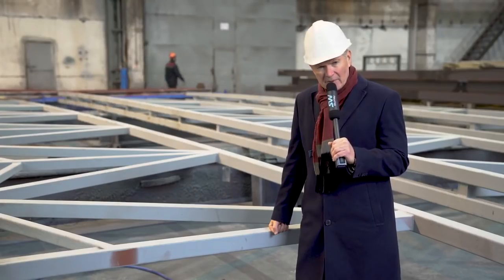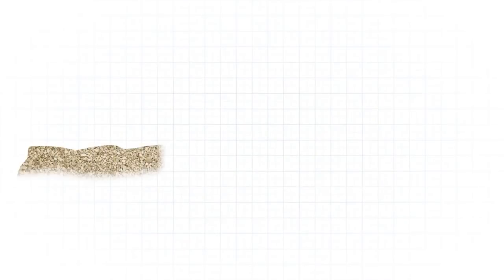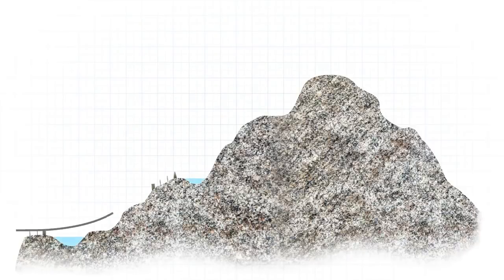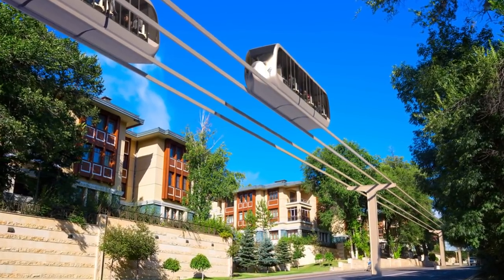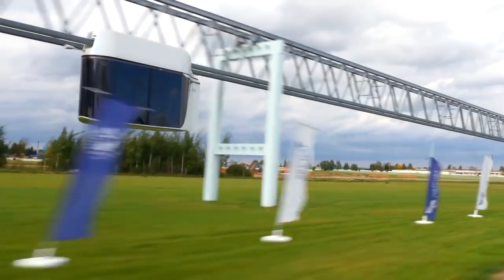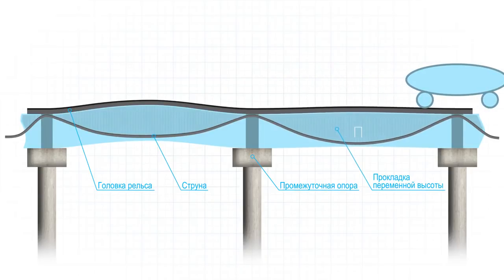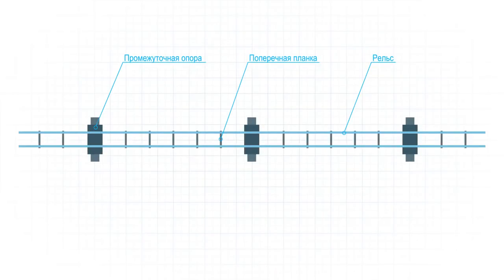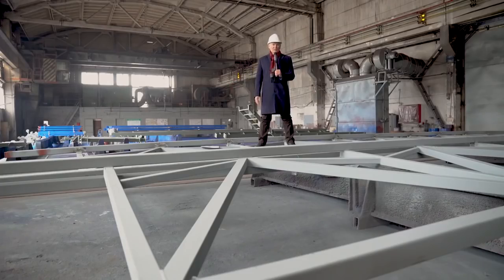СТРУННЫЕ ТРАНСПОРТНЫЕ СИСТЕМЫ НА ЗЕМЛЕ И В КОСМОСЕ — ЧАСТЬ 2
Продолжаем цикл короткометражных научно-популярных фильмов, посвящённых монографии Анатолия Юницкого «Струнные транспортные системы: на земле и в космосе». Из второго выпуска вы узнаете о видах путевых структур SkyWay, их конструктивных особенностях, вариантах исполнения, эксплуатационных характеристиках и сферах практического применения. Тем, кто желает самостоятельно изучить одну из самых главных научных работ автора и разработчика SkyWay, рекомендуем пройти по следующей ссылке либо приобрести монографию здесь.

Skyway — надземная высокоэффективная транспортная технология, не имеющая аналогов в мире. Это скорость, безопасность, доступность, экономичность и бережное отношение к окружающей среде.

SkyWay — устойчивая основа для информационной, энергетической и транспортной сети нового поколения. В её основе — все элементы, которые прошли апробацию.